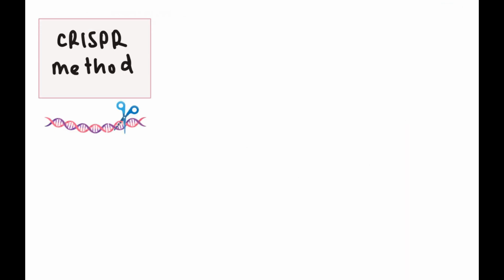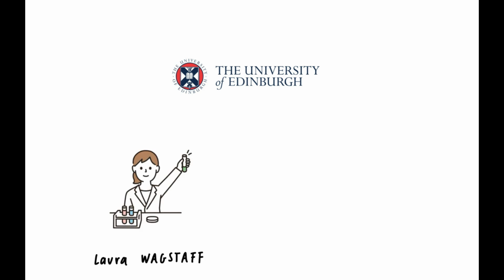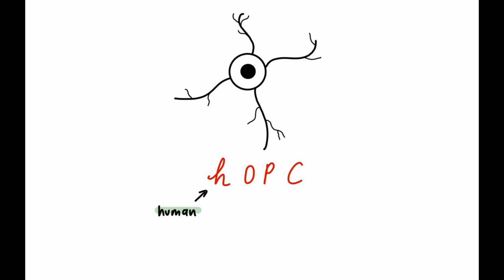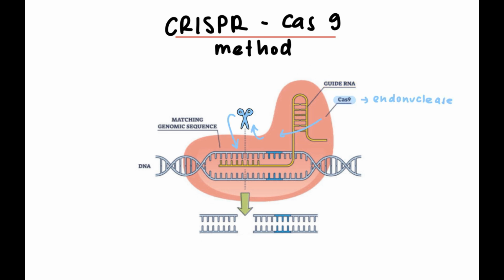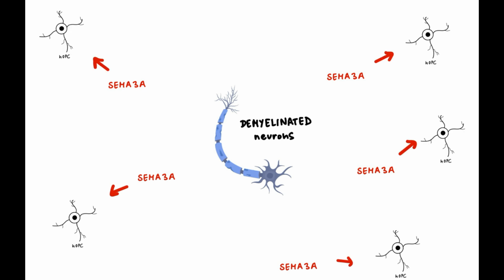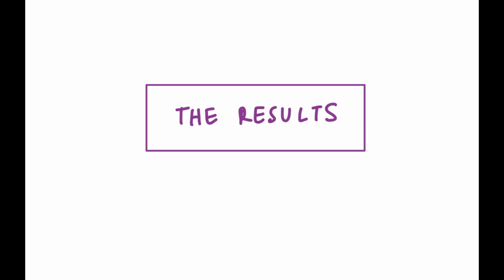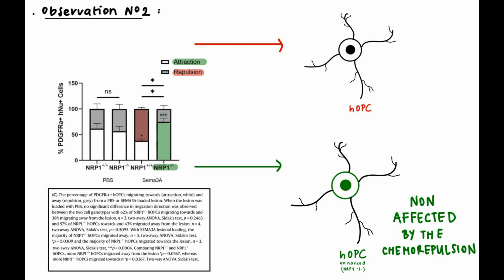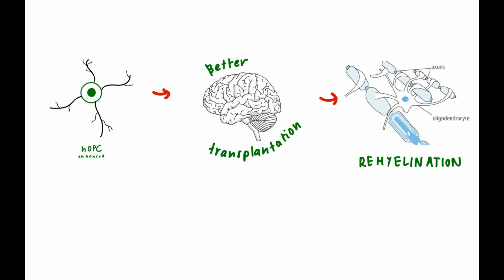Multiple Sclerosis : A Possible New Therapeutic Option ? A Neuroscience Article Review (2024)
This video serves as a simplified and selected scientific popularization of a recent Neuroscience article published in the Nature review.

Resources : Wagstaff, L.J., Bestard-Cuche, N., Kaczmarek, M. et al. CRISPR-edited human ES-derived oligodendrocyte progenitor cells improve remyelination in rodents. Nat Commun 15, 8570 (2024).

Thank you so much and do not hesitate to tell us what you would like to see next !